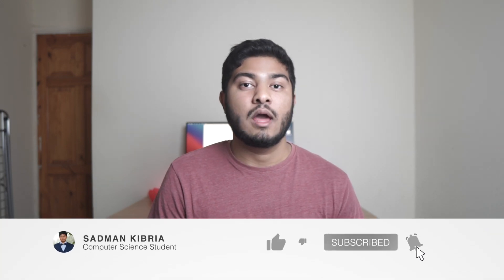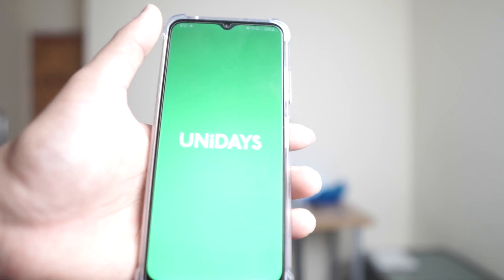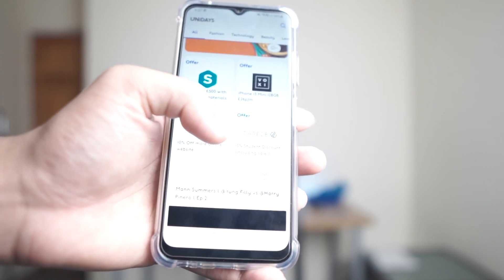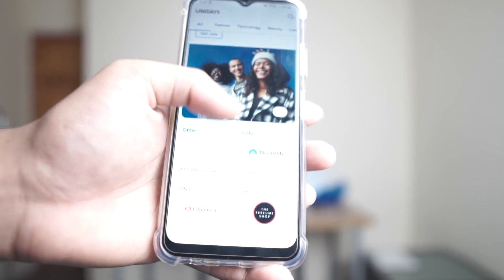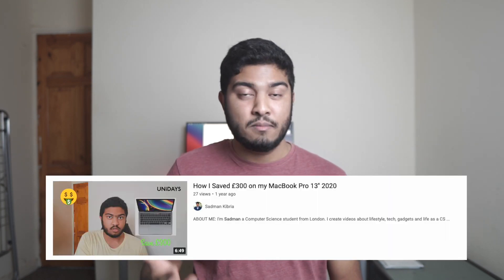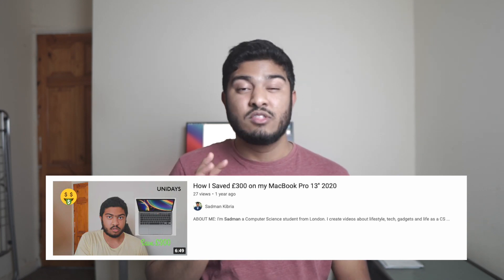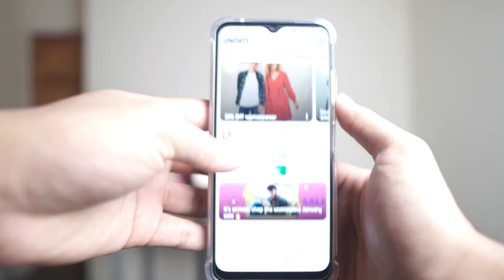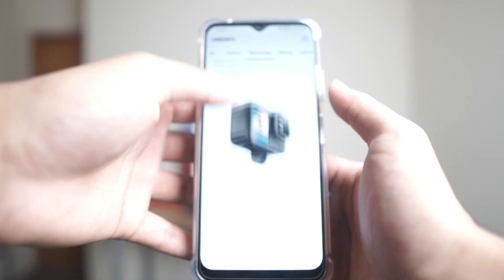SAVE £200 a YEAR With Just an APP - Unidays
ABOUT ME:
I'm Sadman a Computer Science student from London. I create videos about lifestyle, tech, gadgets and life as a CS student. I love tech and CS and sharing my experiences/journey with you.

If you want to talk to me regarding anything, please feel free to do so. I would love to hear from you.